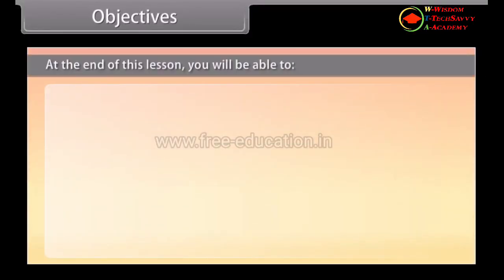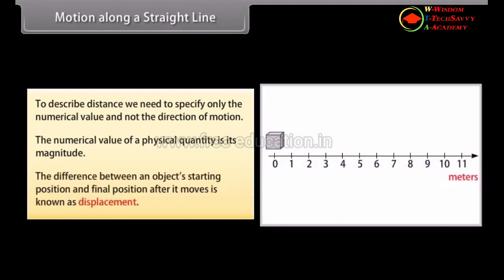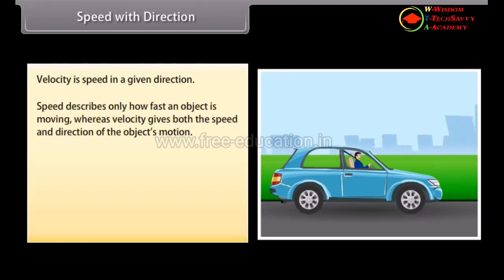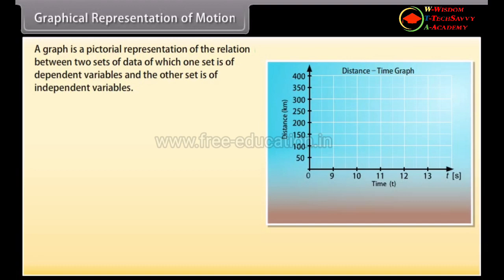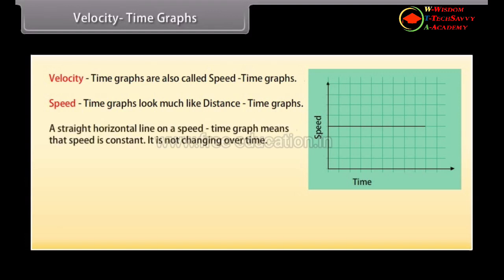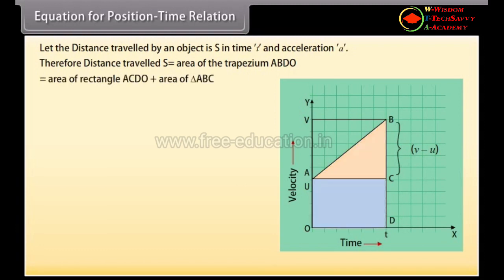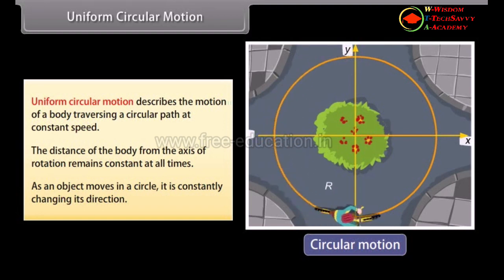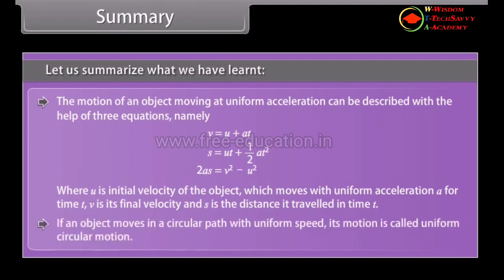Chapter-8 Motion Class 9th Science